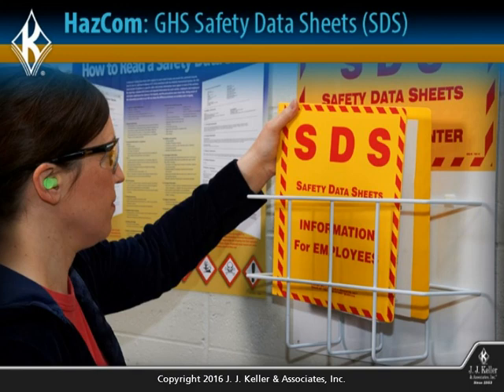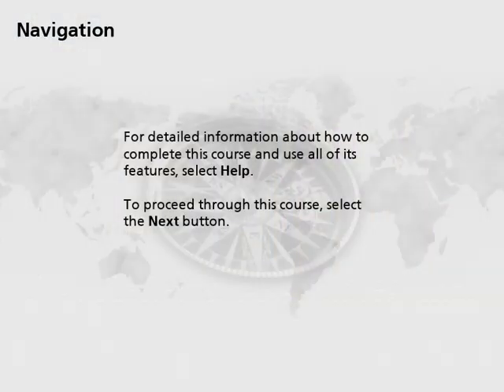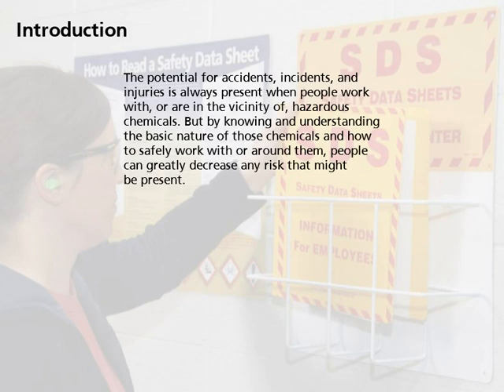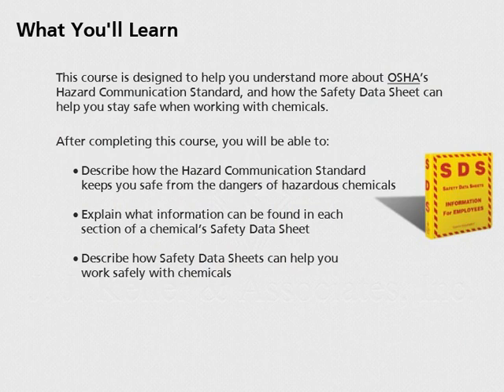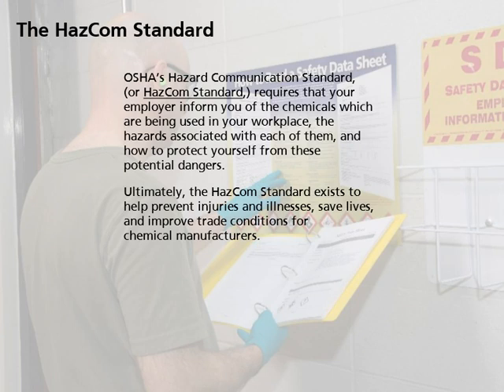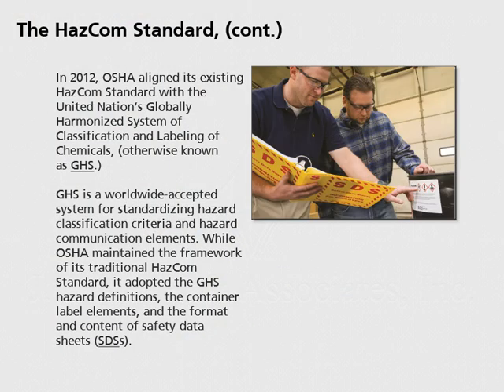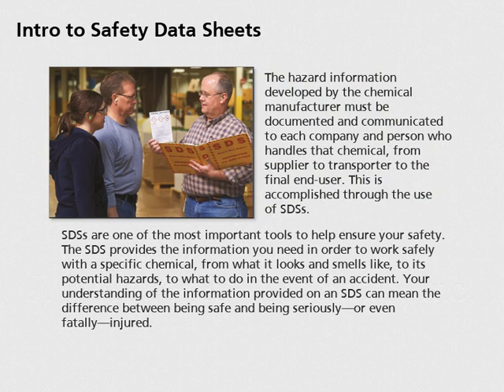HazCom GHS Safety Data Sheets SDS Preview